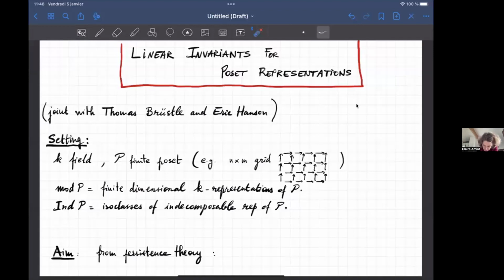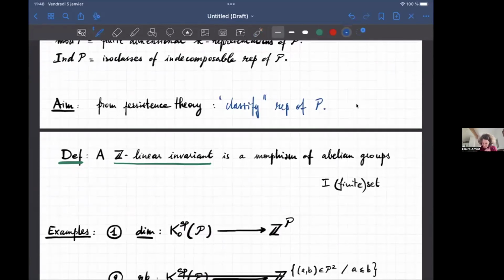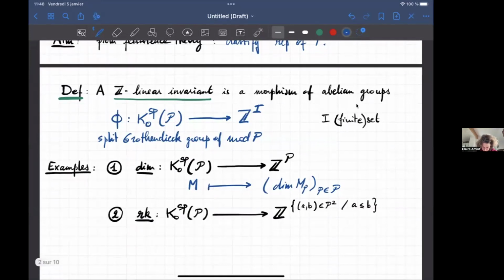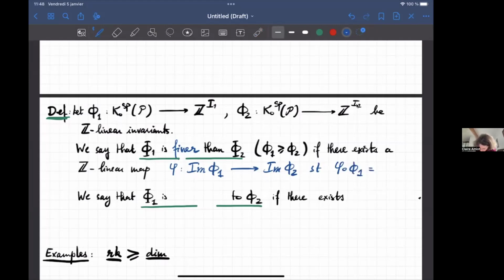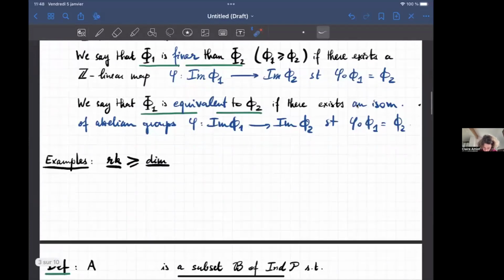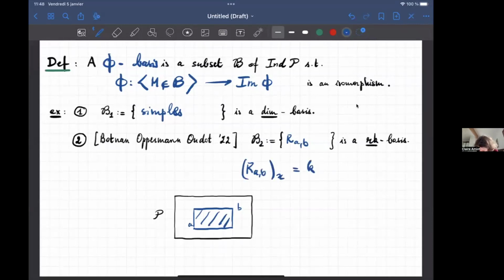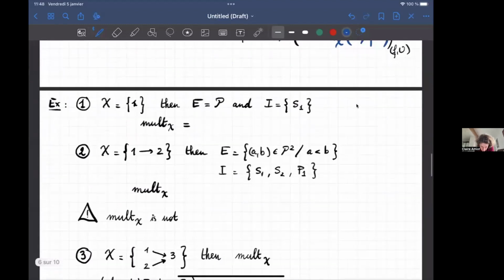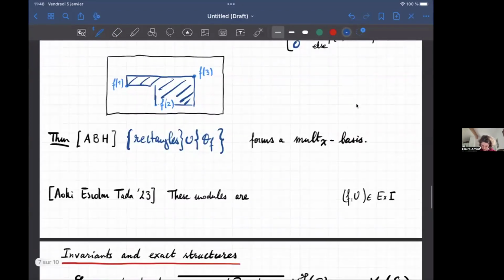Claire Amiot: Linear Invariants for poset representations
Let 𝑃 be a poset. An ℤ-invariant on modP is a ℤ-linear map 𝐾sp0(modP)→ℤ^N. In this talk, I will discuss several examples of invariants that appear in persistence theory coming either from relative exact structures or from order embeddings. This is a joint work with Thomas Brüstle and Eric Hanson.